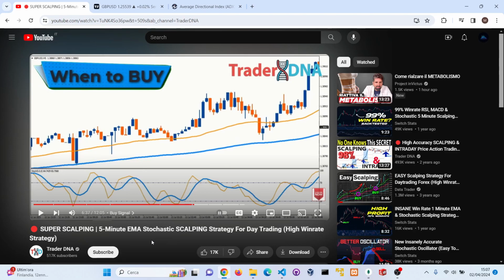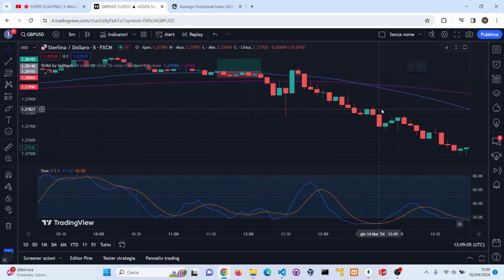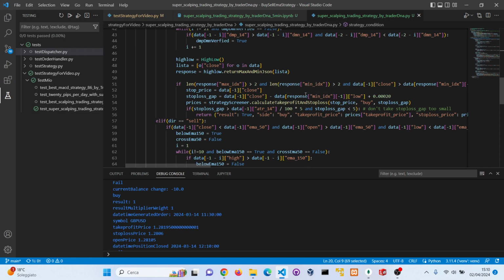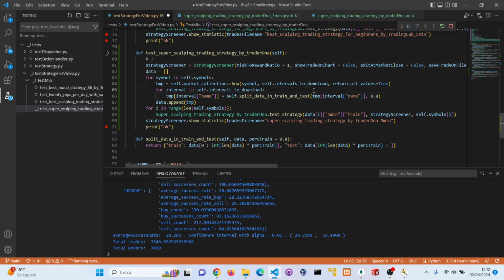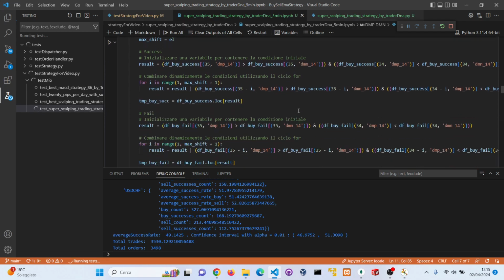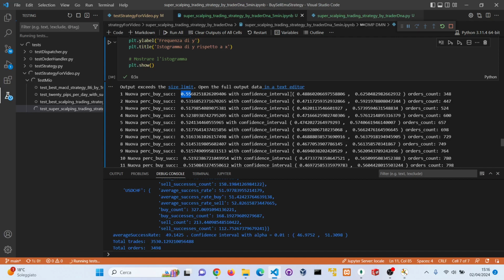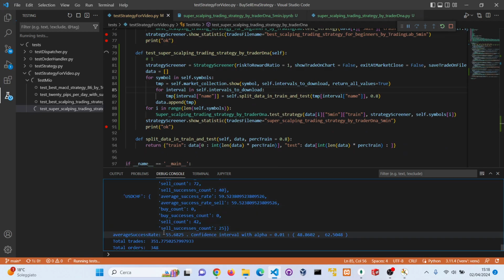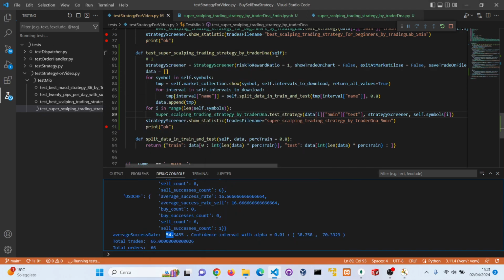SUPER SCALPING TRADING STRATEGY by TraderDna BACKTESTED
Hi, today I'm going to backtest this strategy and see if it is very profitable.